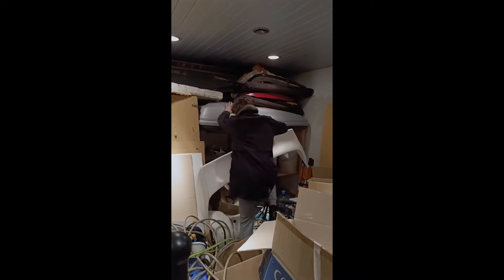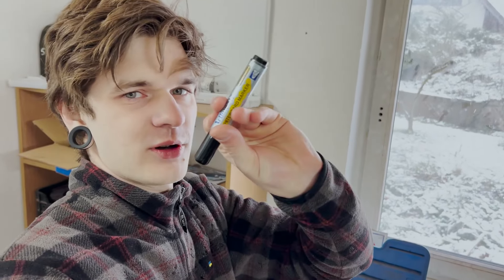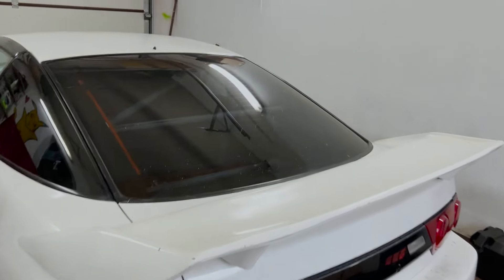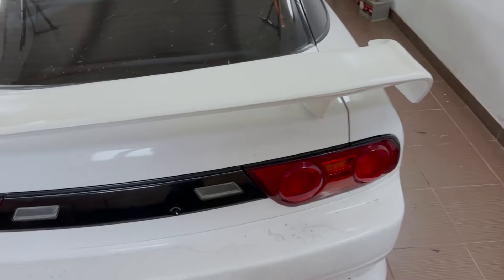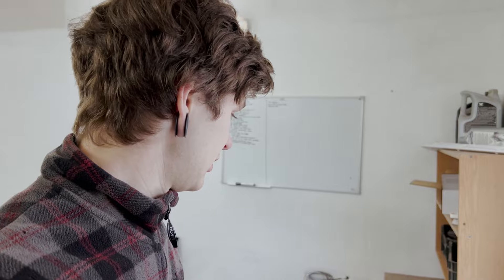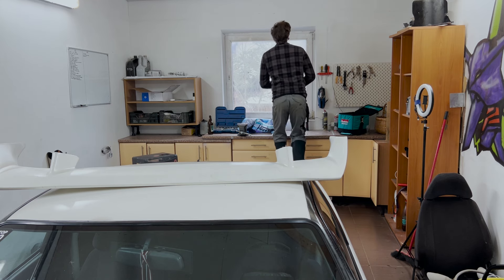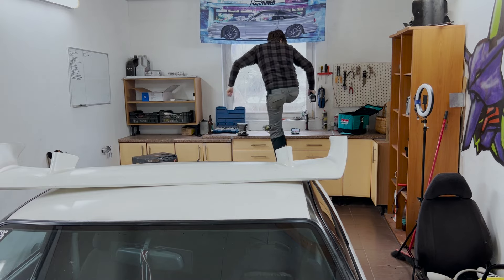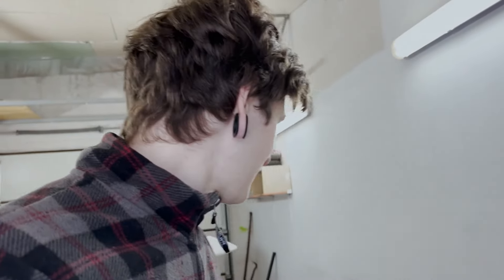Fixing SR20 overboost, modifying 326power wing and alot of side quests!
Took my time to plan and write down all the issues with my car. After that I started to make spare wheel insert on the 200sx. Did not find the fuel leak unfortunately, hopefully it fixed itself on its own lol. Either way after that I fixed (?) the overboost issue on engine. And I began modifying the 326 wing.

- ☆ - ☆ - Machine Spec - ☆ - ☆ -

Engine:
SR20DET, GT2871 Turbo, custom front mount intercooler,
R8 coil pack conversion, engine wire tuck, brake line tuck, abs delete
3'' custom exhaust, magnaflow resonator, HKS HiPower muffler
Driftworks radiator, VG30DETT clutch fan

Chassis:
Cusco 7 point bolt in roll cage
933Motorsport rear strut and c pillar bars
Spot welded chassis, custom front wheel arches
Vertex replica body kit
Front strut brace
Type X taillights
326power wing

Suspension:
Kei office coilovers F: 9 KgF/mm  // R: 7 KgF/mm
Welded diff from s13 silvia 3.9 final drive ratio
Polyurethane subframe bushings
Adjustable caster arms.

Wheels:
Spacer F:40mm R:30mm
Borbet Carisma wheels
F: R16 7,5J 30 ET 205/55
R: R16 7,5J 30 ET 195/55

Interior:
Nardi Gara 3 Type 4 Steering wheel
Tomei Duracon L shift knob
Defi DIN gauges
Dashdesigns dash mat
Biltema boost gauge